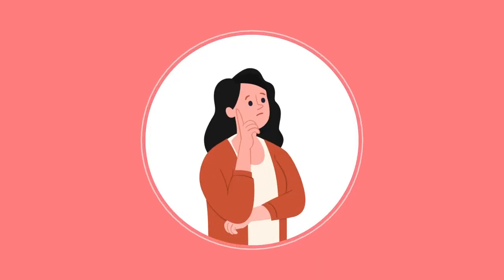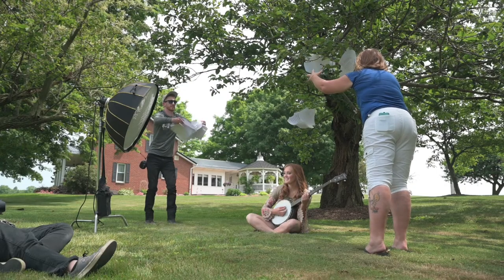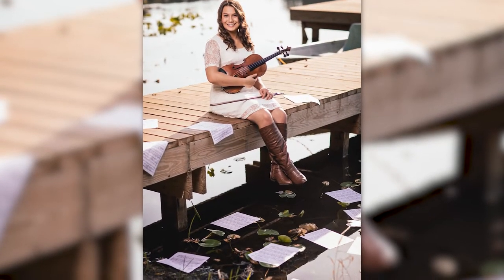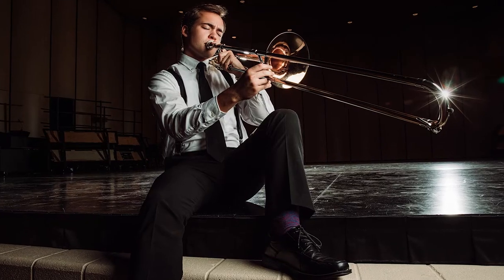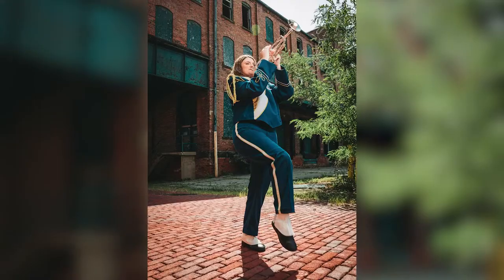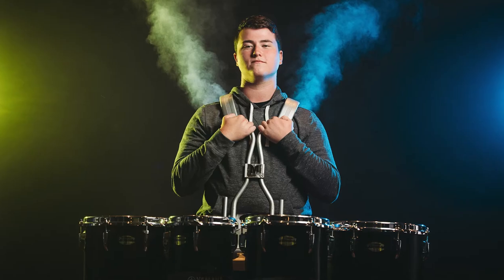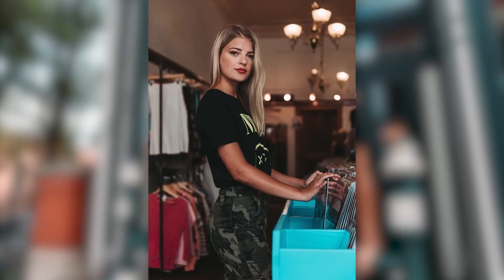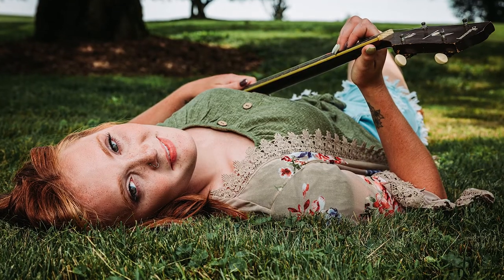Tips to Rock Senior Pictures With Instruments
If you're a musician or music lover that wants to incorporate instruments into your senior portraits, check out these 4 tips and different ways you can do so without being too basic or cheesy.